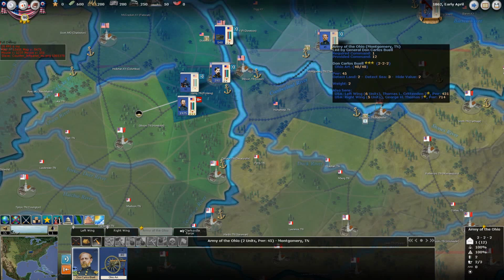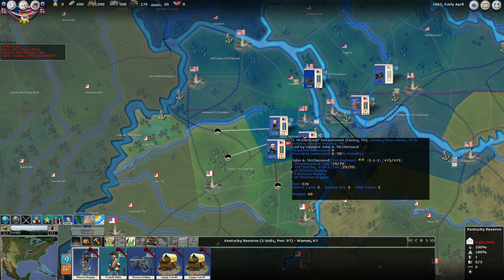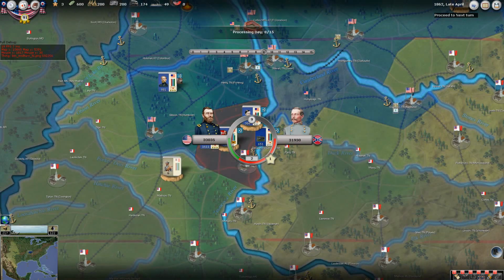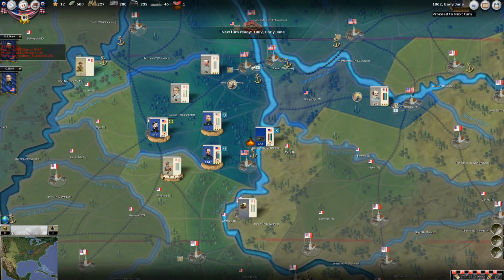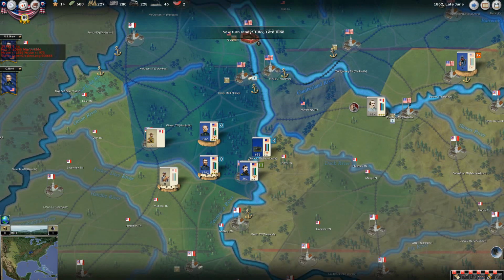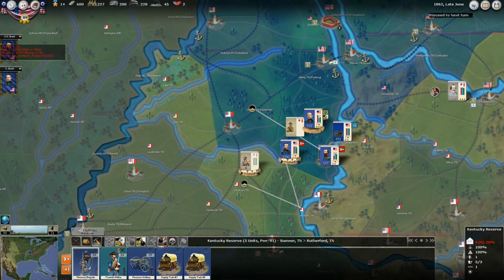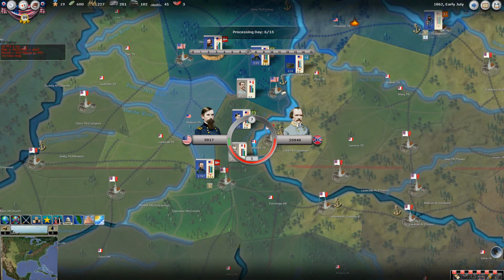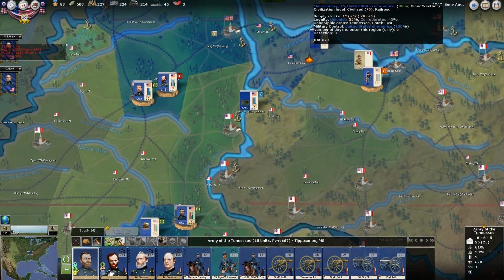Civil War II AGEODS The Battle of Shiloh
Welcome to AGEODS Civil War II! An absolutely in-depth strategy game set in the American Civil War. Would you like to see a campaign? Let  me know below